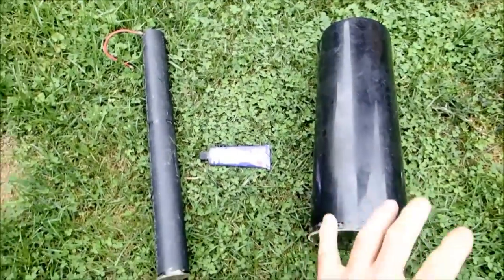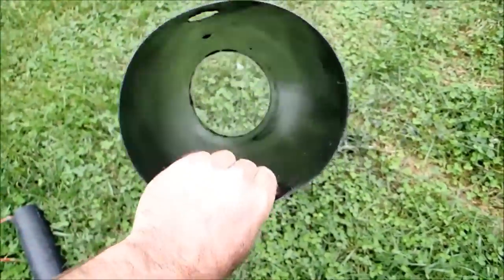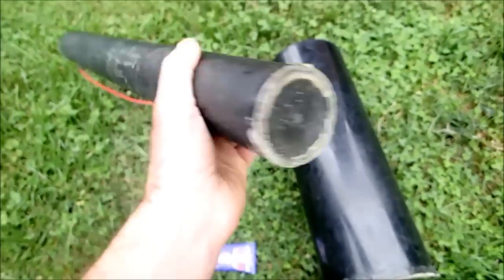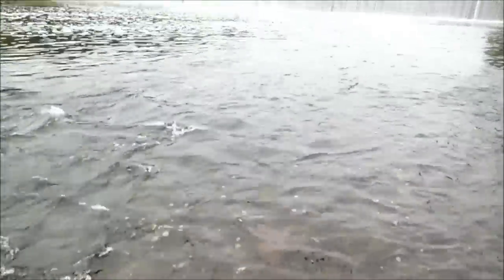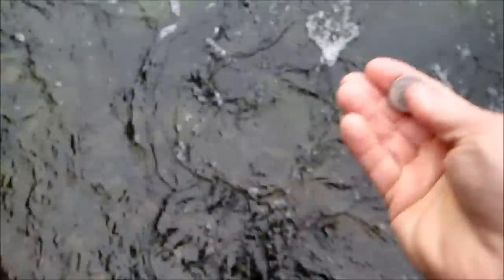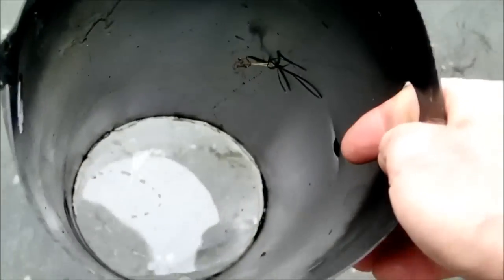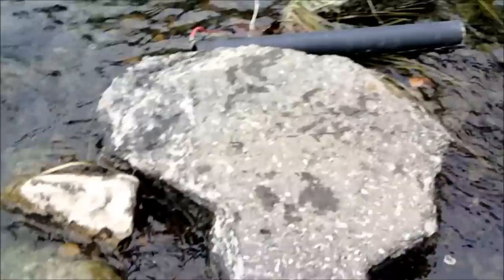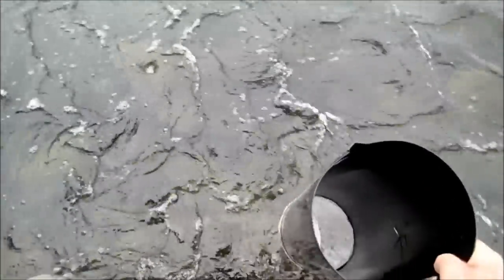How to Make and Use an Underwater Viewer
In this video I show how I made a neat little gadget to search the river bottom without getting too wet. It works great for people who can't use a face mask or who want to keep their head dry.

zz